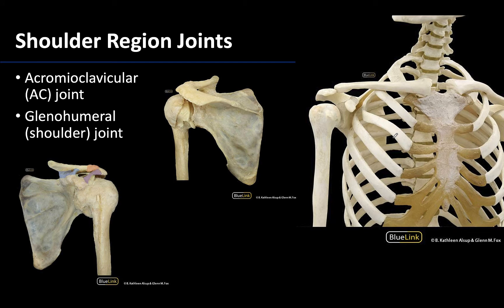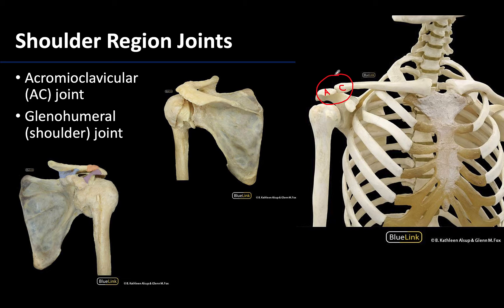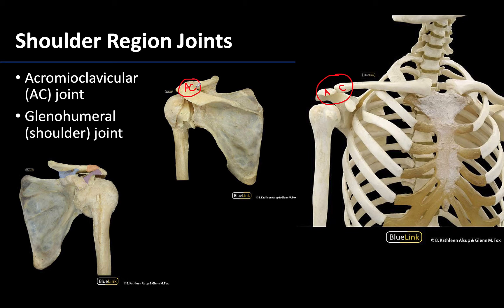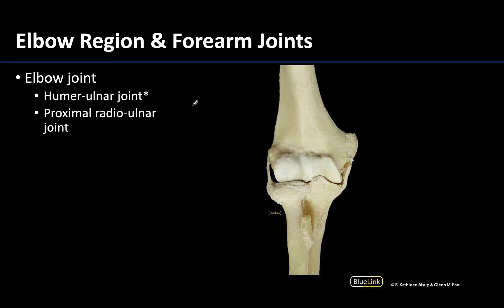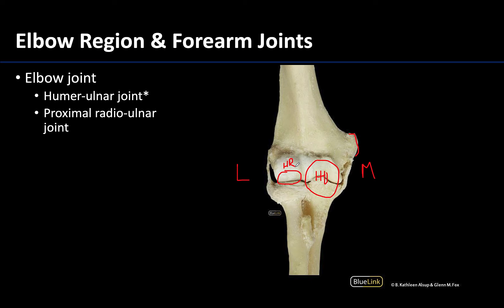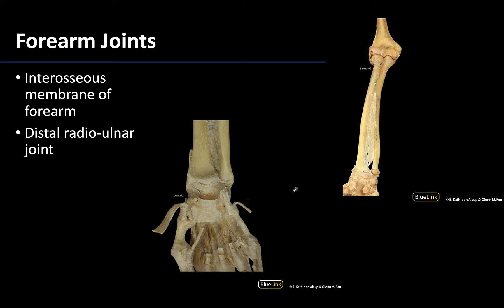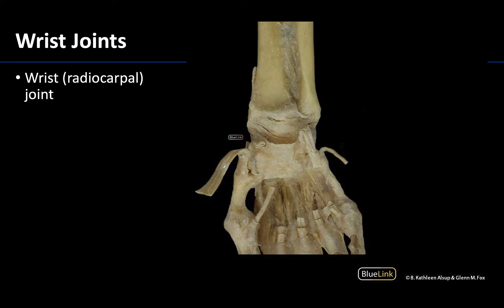Upper Limb Joints - M1 Dissection Supplement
Dr Kathleen Alsup describes tips to best identify the upper limb joints associated with the synovial joints, muscle compartments, and neurovasculature in relation to the supplemental dissection videos for the First Year Medical Anatomy course at the University of Michigan.